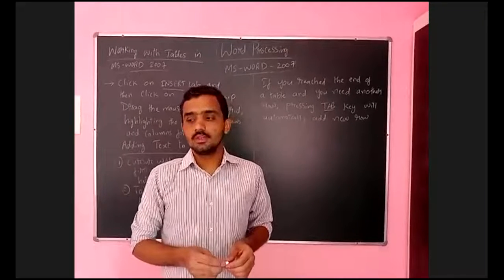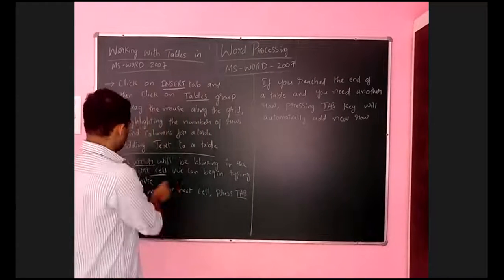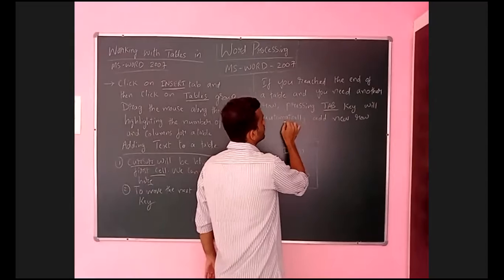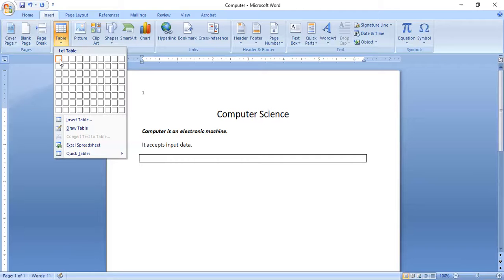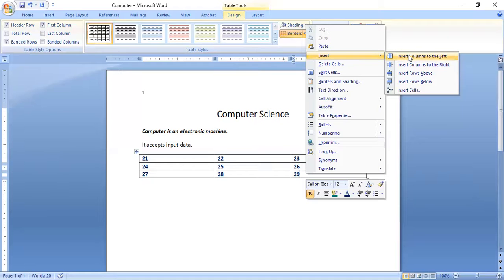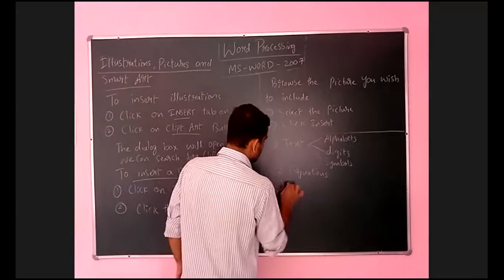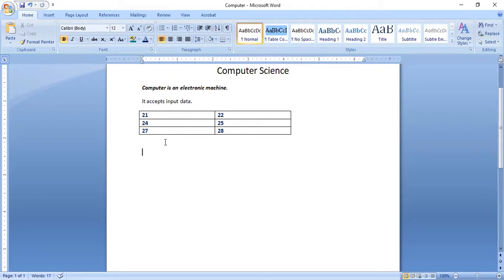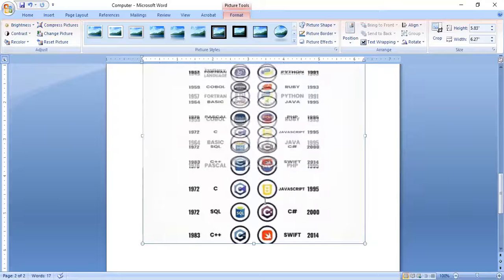MS WORD 2007 JUNE-07-2021 DAY 6